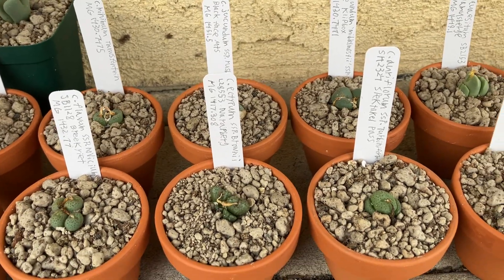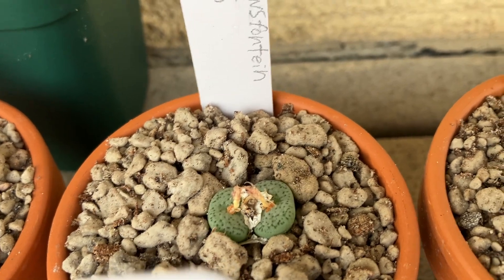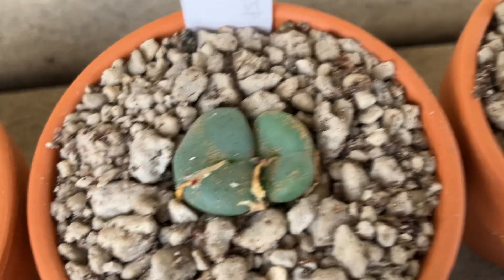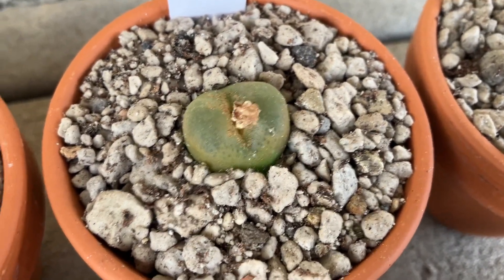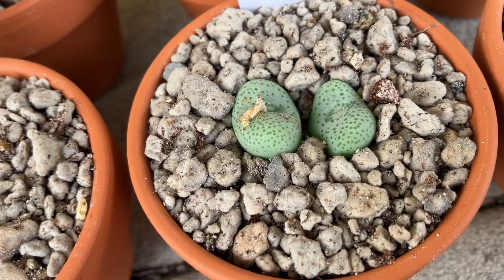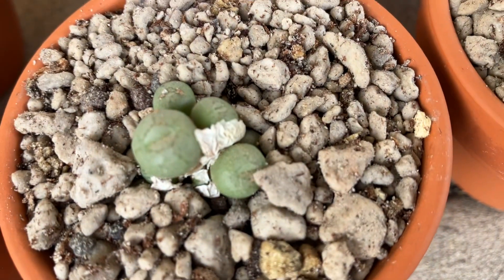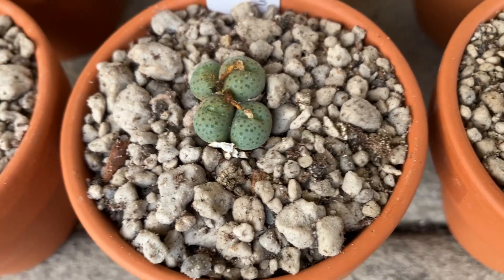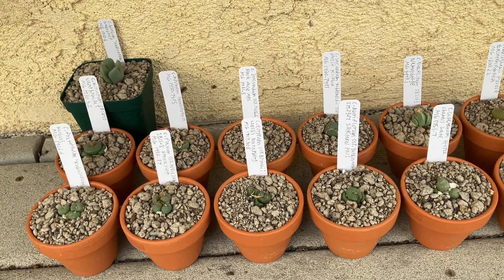Conophytum collection 12/31/2023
I just potted up and wrote labels for my conophytum I got from mesa gardens yesterday! They all look really nice!